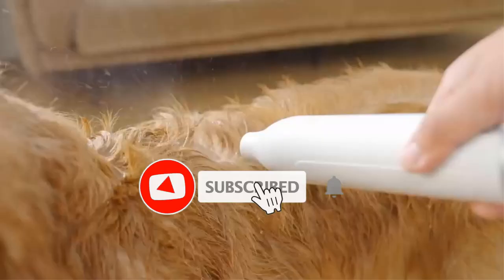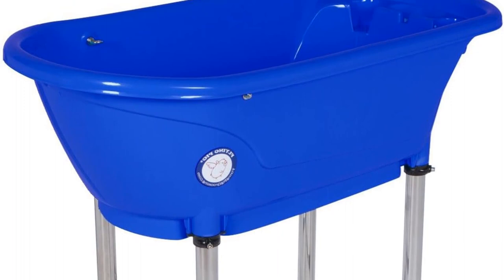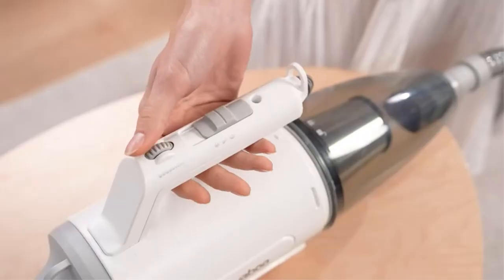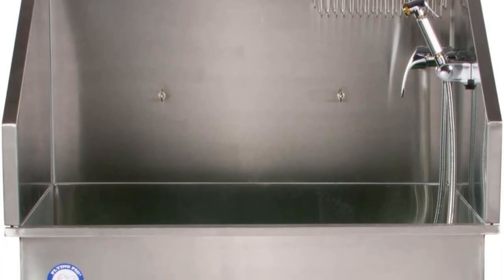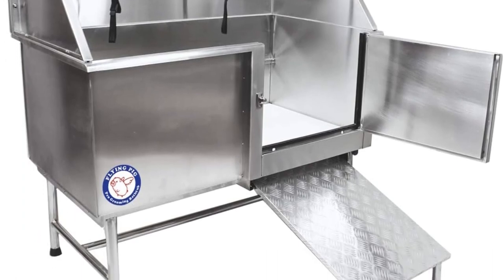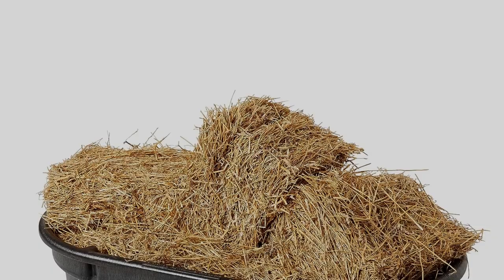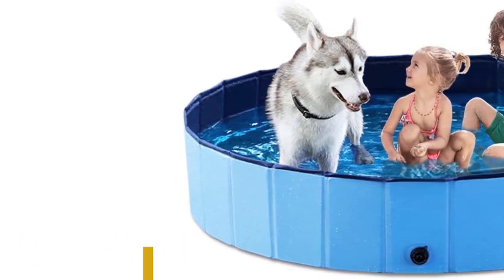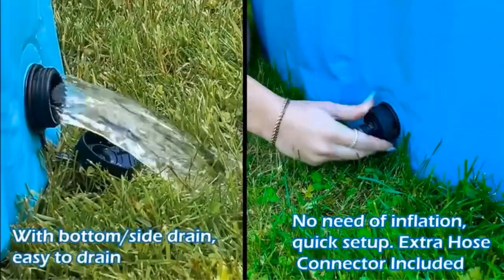✅Best Dog Bathtubs 2023 | Top 5 Bathtubs For Dogs: Buying Guide 2023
1. Flying Pig™ Pet Dog.

2. Flying Pig 38" Stainless Steel Dog.

3. Flying Pig 50" Stainless Steel.

4. Rubbermaid Commercial.

5. Jasonwell Foldable Dog Pet Bath.

Bathing and grooming are essential responsibilities for taking care of your dog, which can either be a simple task or a weekly nightmare. For dog owners who prefer to do their grooming and bathing instead of going to a salon, it may be difficult (and sort of gross) to have to use your bathtub to clean off your dog. There are a lot of bathtubs and grooming stations on the market that can suit your dog’s needs, from little plastic tubs to huge professional-style units. However, it may be difficult to find the best one for you and your money. Thankfully, we did the research for you, so you don’t have to. We made a list of in-depth reviews of the best dog grooming tubs available. Here is our list of the 9 Best Dog Bathtubs & Grooming Tubs:

Is it OK to bathe a dog in the bathtub?
What is the most elegant convenient dog bath?
Is it better to bathe a dog in the shower or tub?
What should I bathe my dog in?
Can I bathe my dog everyday?
Can I bathe my dog every week?
How can I make my dog smell good?
Should you put coconut oil on your dog?
How do you get rid of dog smell?

Others Video
Best Activity Trackers For Dogs-Top Gps Dog Tracker

      owners.